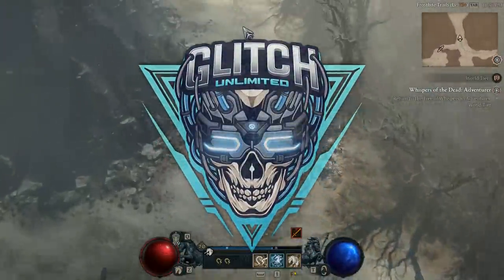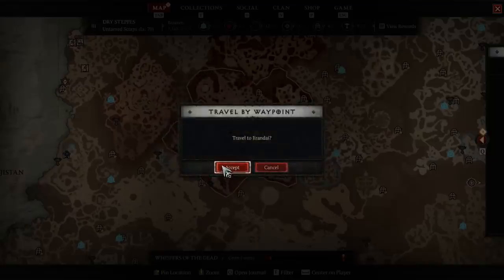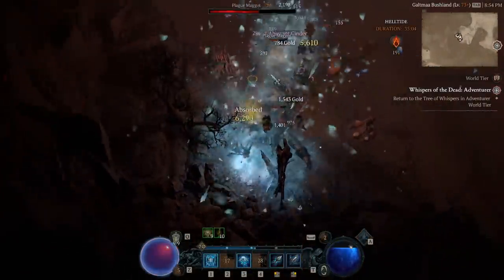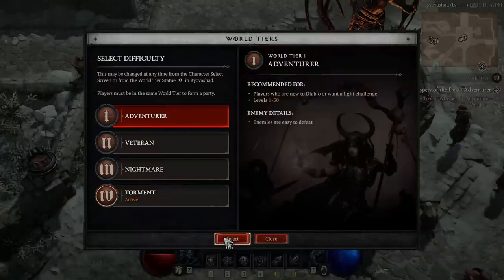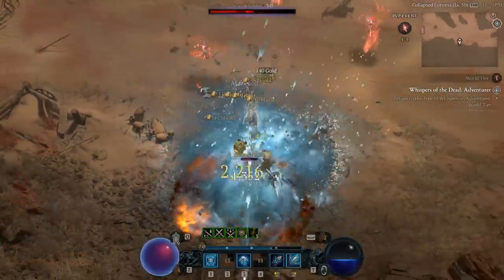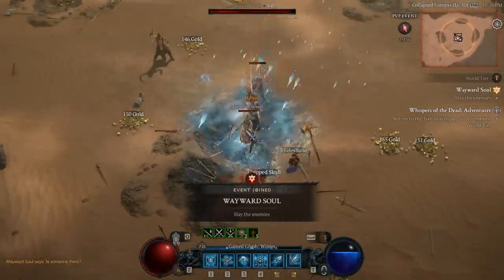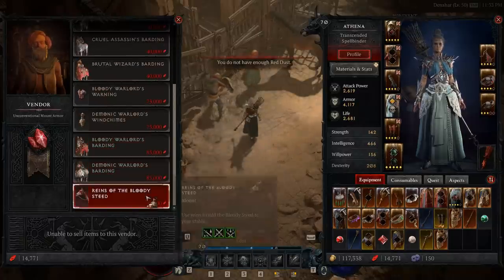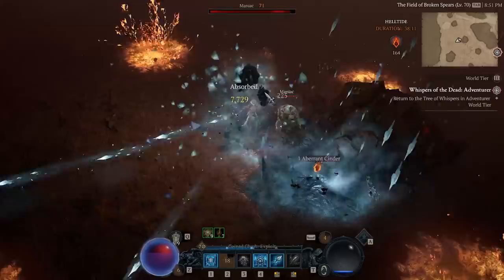Diablo 4 - INSANE Helltide Chest & XP Farm Glitch! AFTER PATCH!